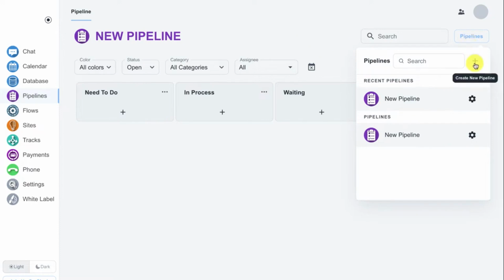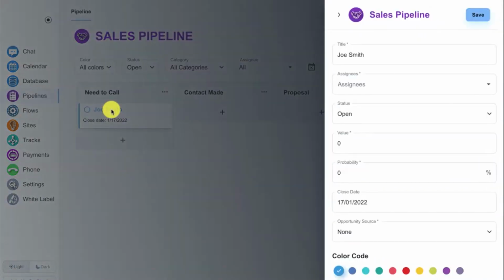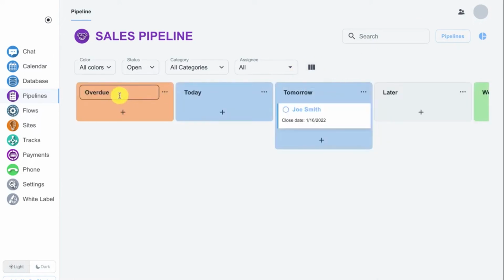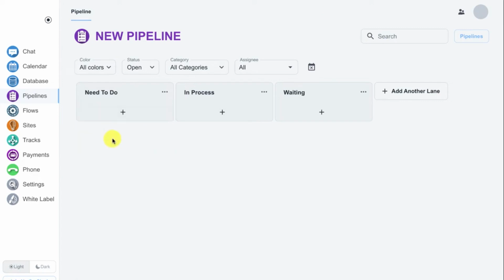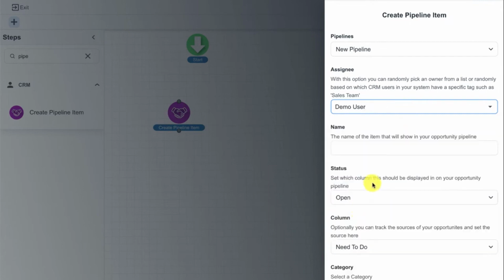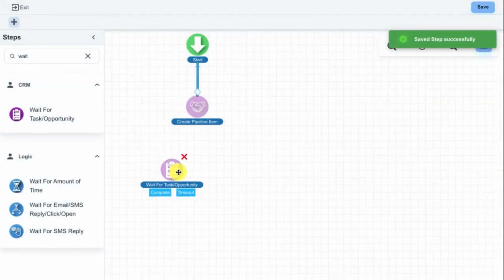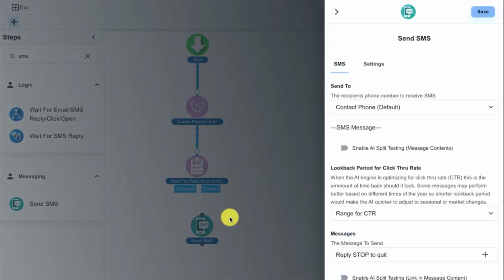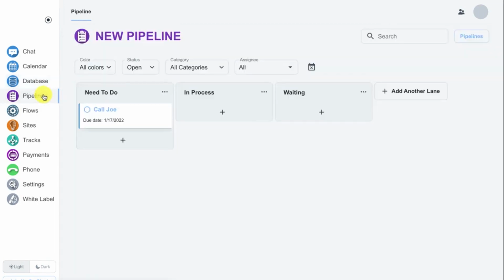Pipelines with Alseif Ember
Learn the basics of how to use pipeline in Alseif Ember.